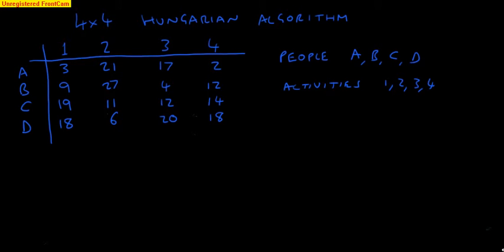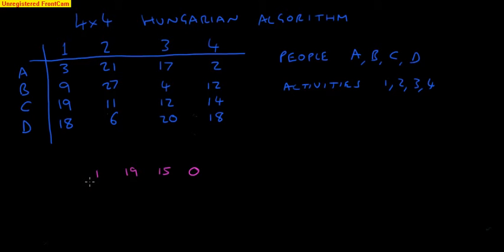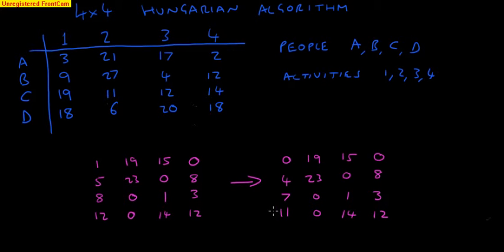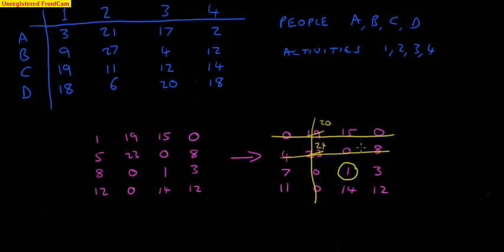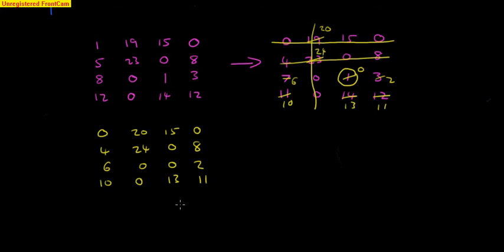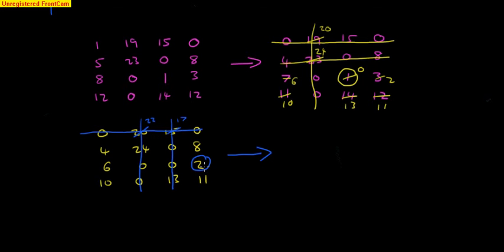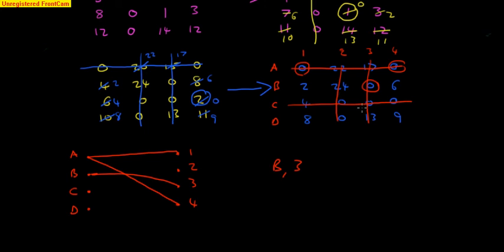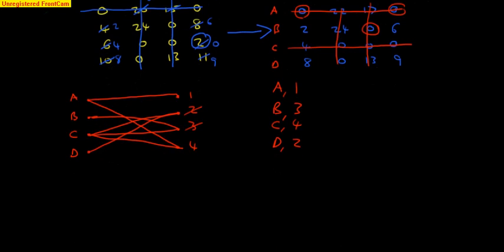Hungarian Algorithm 4x4